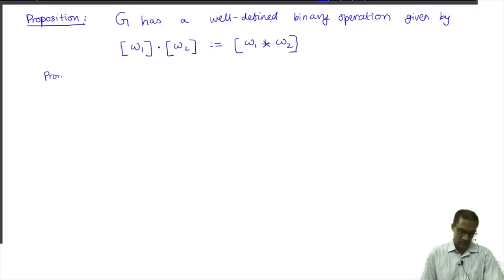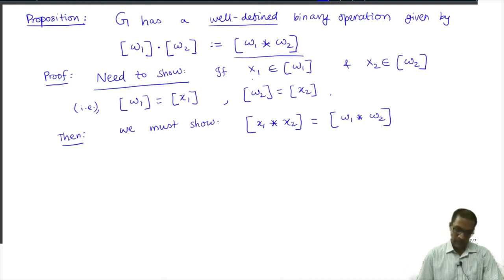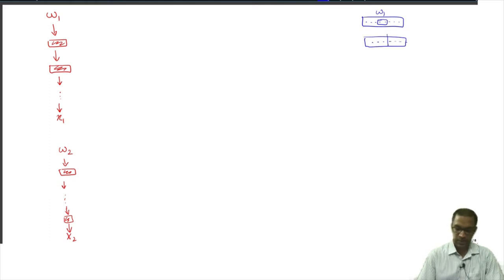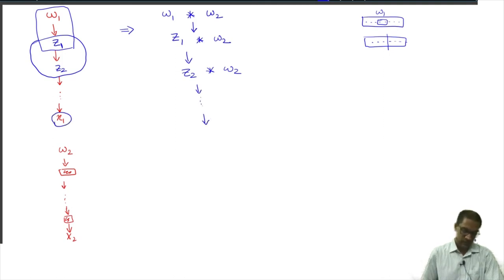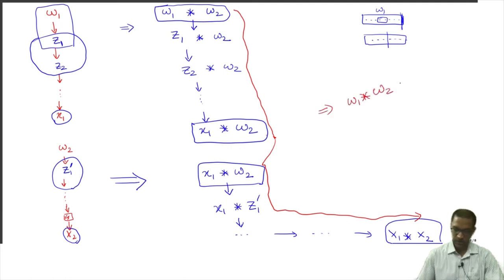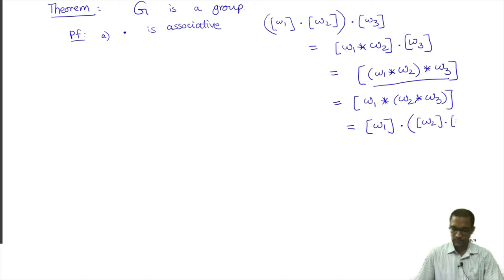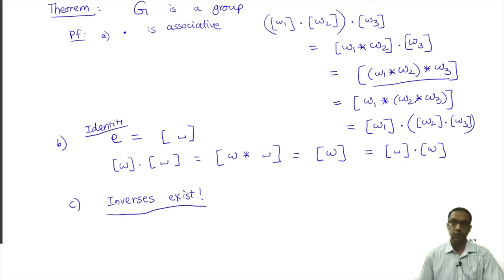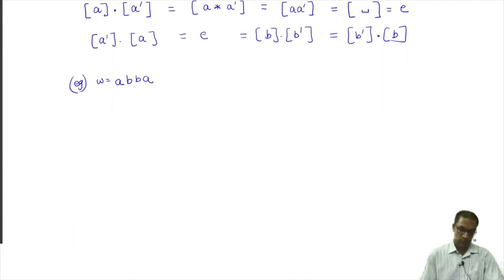Free Groups IIb